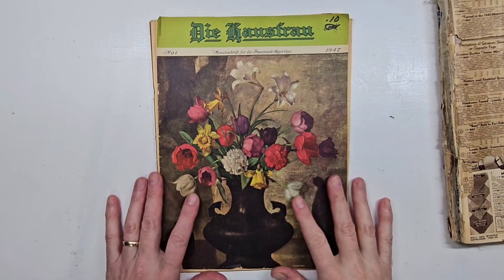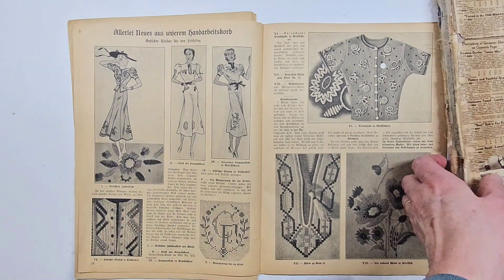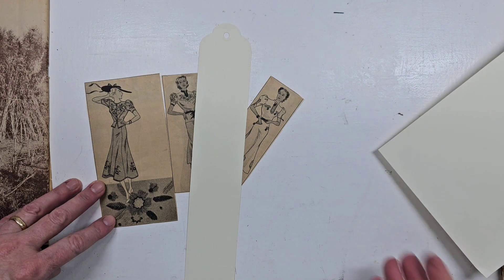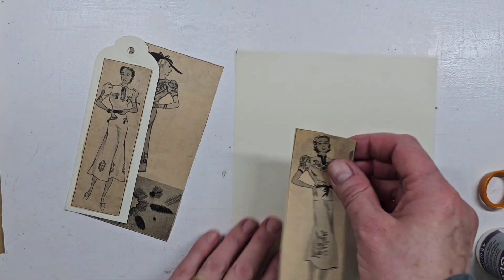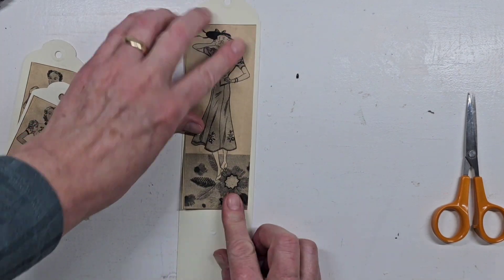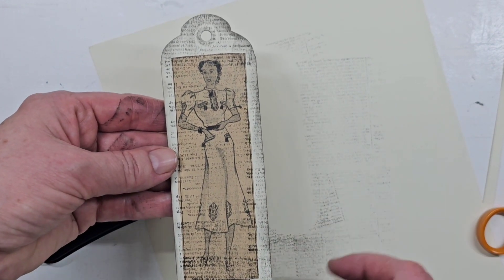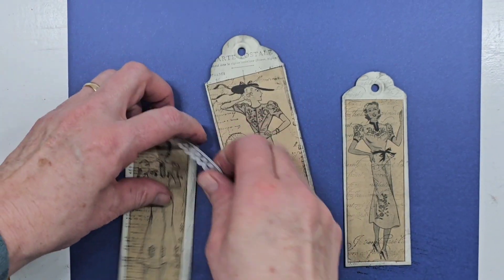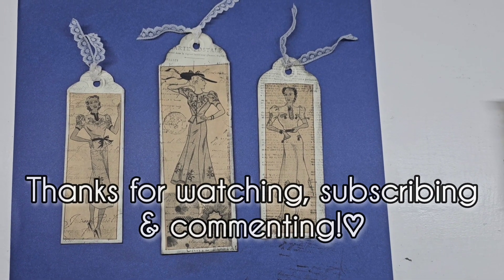🌿Making Vintage Tags✨️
Happy Crafting!!!
Be creative/be kind and stay safe, my friends 🤗💞
I would love it if you would give this video a thumbs up, leave me a comment and share my channel with your friends and family, it would really hel#p my channel to grow, I'm trying to reach a thousand subscribers. Thanks friends!!🤗❤️
My Craft Instagram account⤵️

This video and other videos on the GraceCo.PaperStudio Youtube channel are not designed for children. Even though some materials used are designed to evoke the childhood memories of adults; the tools used and topics discussed may not be suitable for children.